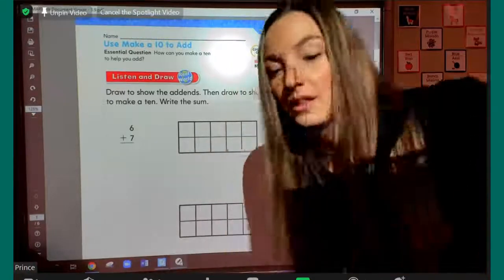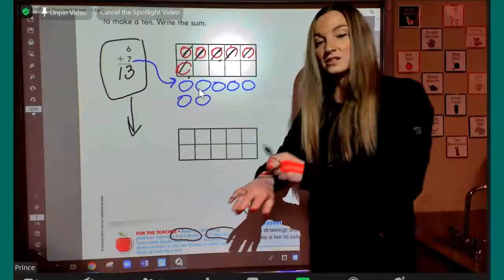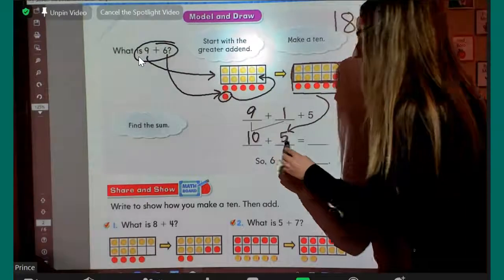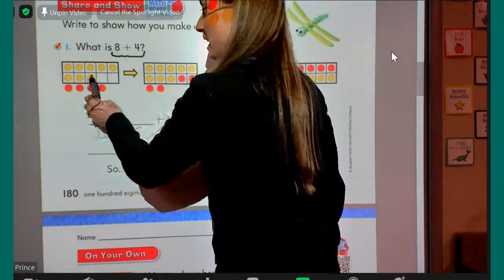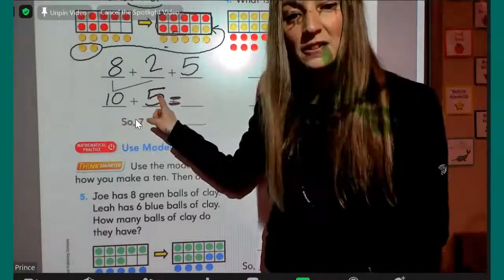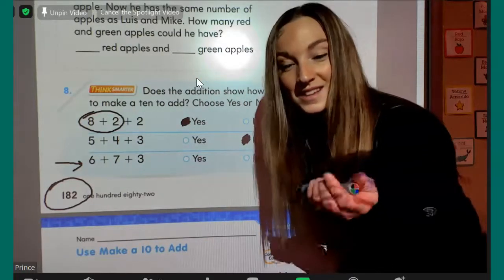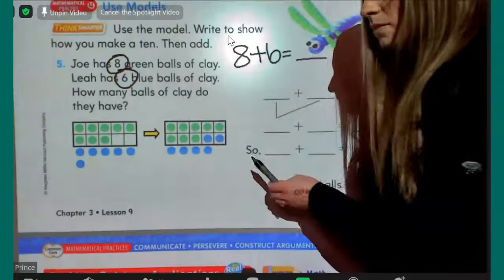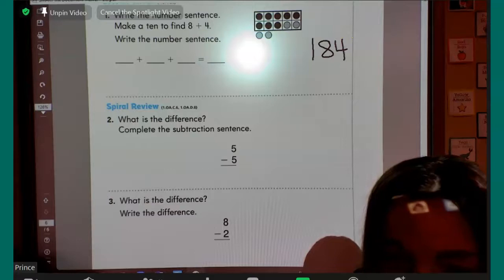12/11/20 Lesson 3.9 Homework: pgs. 183-184